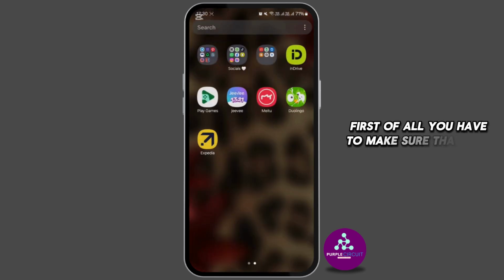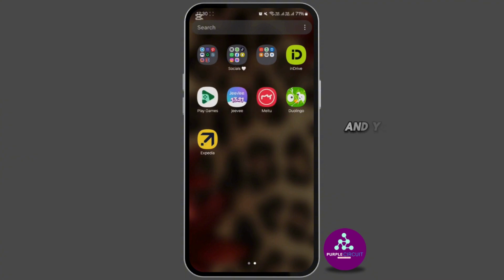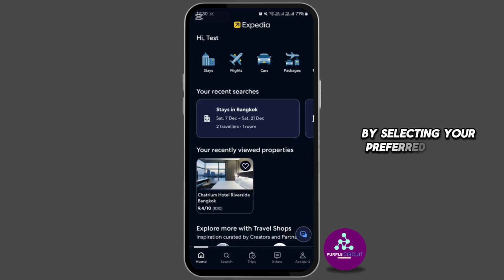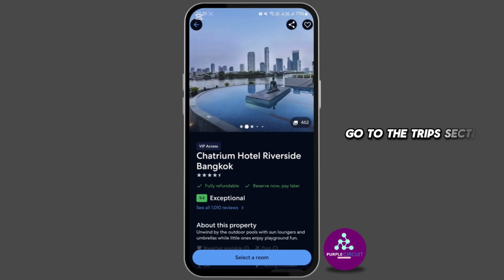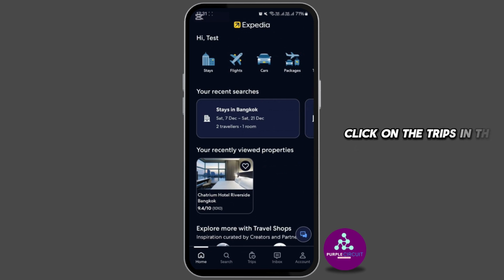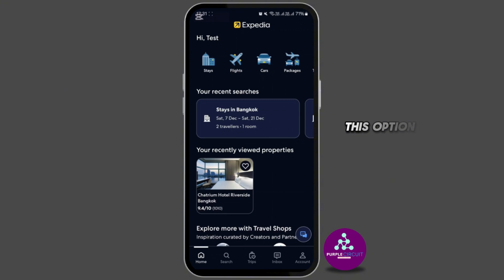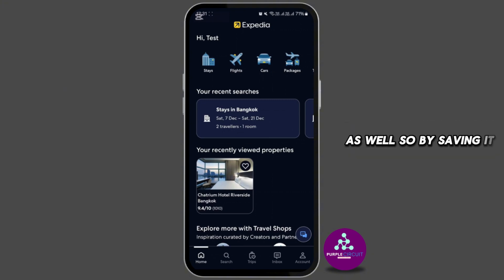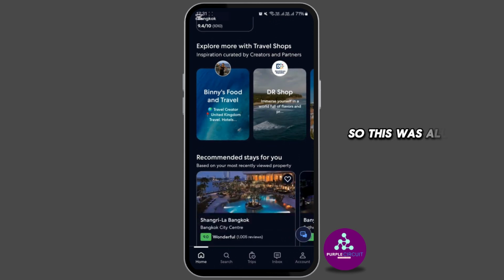How To Save A Trip On Expedia | Save Your Favorites On Expedia Search (2024)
Learn how to save a trip and your favorite searches on Expedia with our updated 2024 guide. This video tutorial will walk you through the process of organizing your travel plans using Expedia's latest features.

In this video, you’ll discover:
- Step-by-step instructions on how to save trips on Expedia
- Tips for saving and accessing your favorite searches effectively
- Strategies to make your travel planning smoother and more efficient